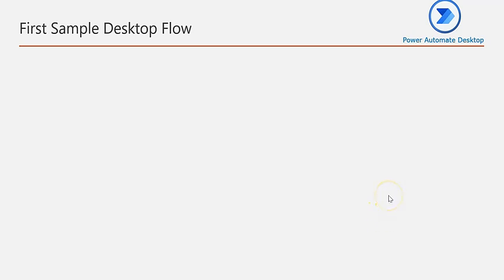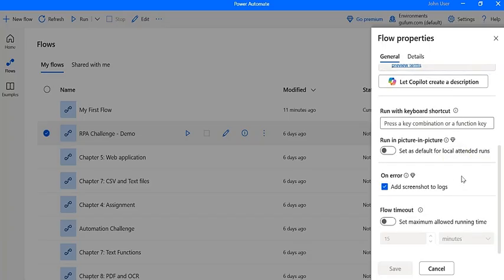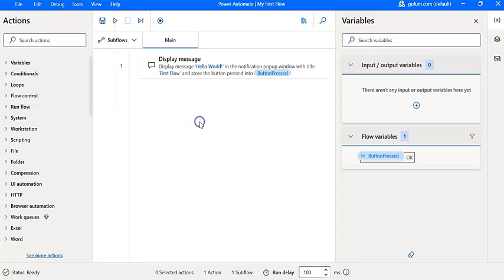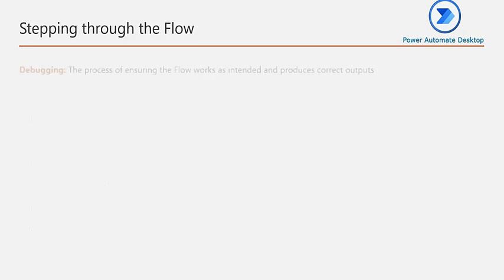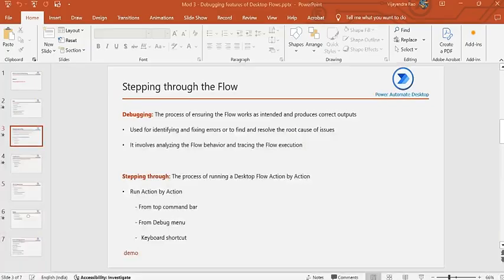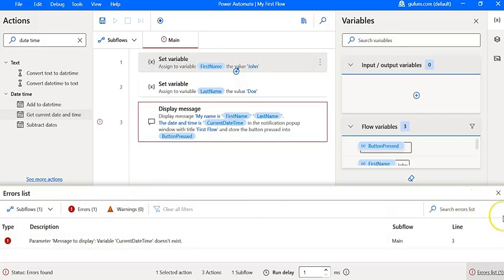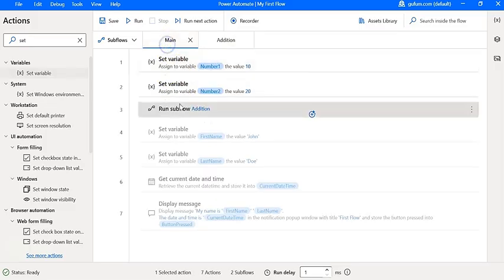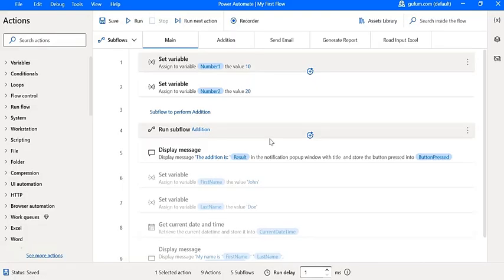First Flow and Debugging | Part 2 – Learn Power Automate Desktop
🔴TOPICS IN THIS PART:

🔶00:00 Mod 2 - Diving into the PAD tool
🔹00:37 Our First Sample Desktop Flow
🔹03:04 Understanding the PAD interface: Console and Flow Designer, other tabs
🔹20:15 Environments and Tenants

🔶22:47 Mod 3 - Debugging features of Desktop Flows
🔹23:33 Stepping through the Flow
🔹33:23 Using breakpoints
🔹36:27 Run from specific location of Flow
🔹37:43 Editing an Action
🔹38:20 Disabling Actions
🔹38:54 & 54:12 Moving/re-ordering/re-arranging Flow Actions
🔹39:17 Errors Tab
🔹40:41 Warnings Tab
🔹42:02 Modifying variables during debugging
🔹43:40 Subflows for easy debugging and modularity
🔹50:12 Practical Exercises

❗Please refer below for exercise files and important links of this PART.